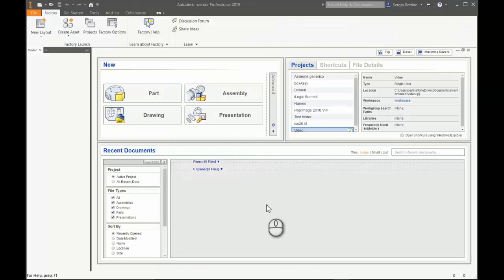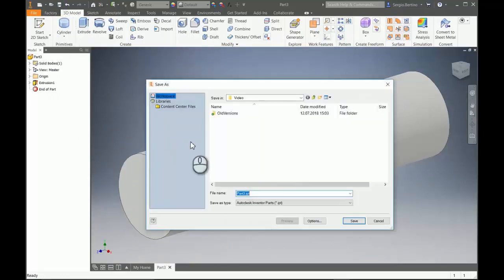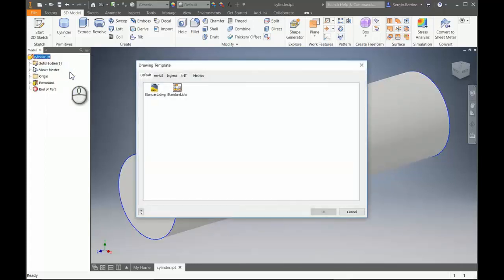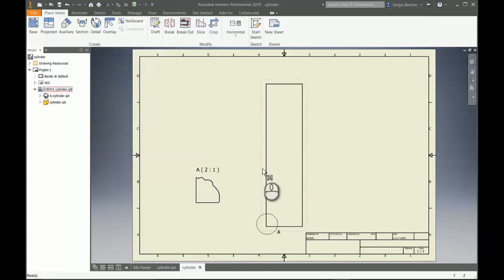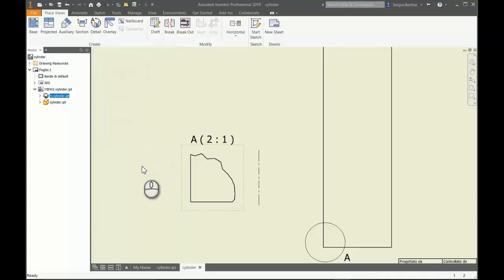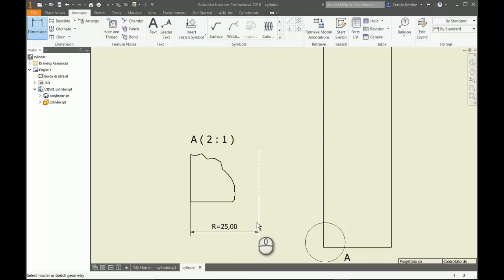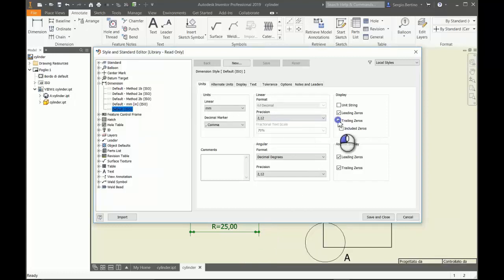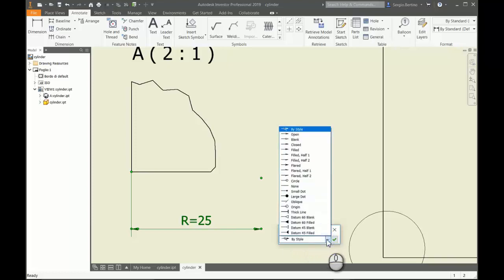Quick Tip - Radial Dimensions in Detail View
Dimensioning parts in Autodesk Inventor is simple, but there are times where a little extra thought is necessary. One example is creating a line from the edge of a cylindrical part to the center line in detail view.